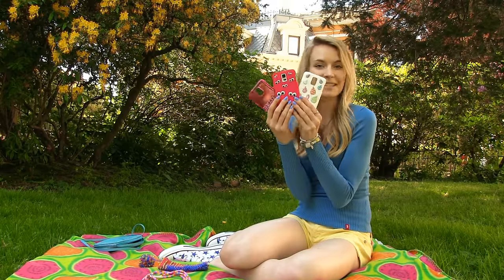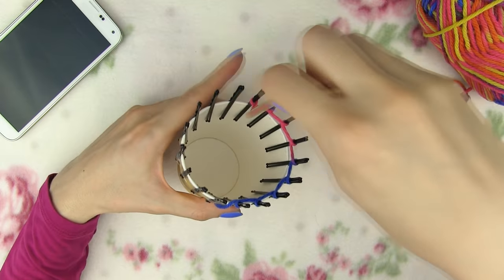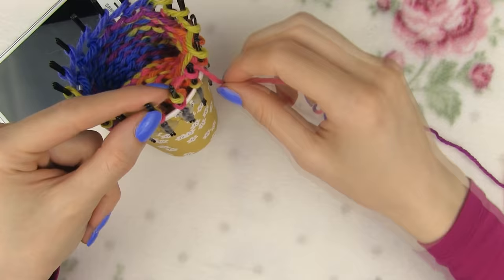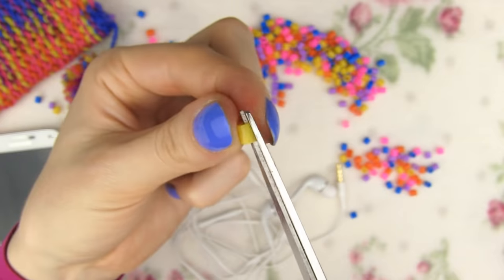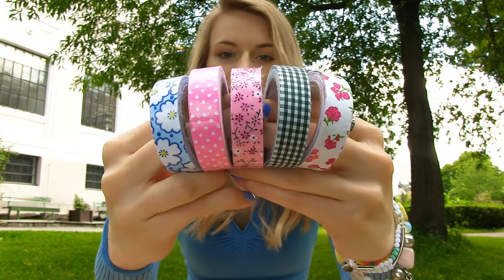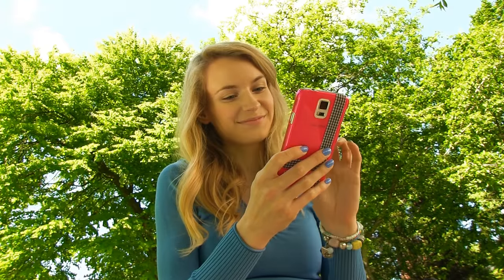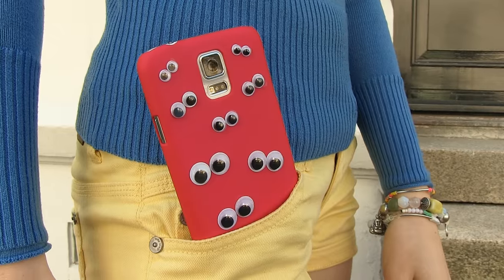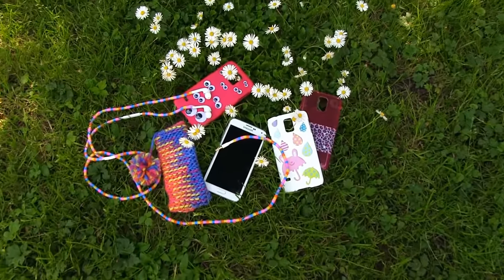DIY 10 Easy Phone Projects. DIY Phone (Case, Pouch & More)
In this DIY phone tutorial I show 10 easy phone DIY projects. I show how to DIY phone Case, phone pouch and headphones. So join me on 10 easy DIY fashion ideas to make your cell phone look cool and unique! You can also make some of these DIY phone ideas and give it as a DIY gift to your friends and family.

So let's get going with 10 easy phone projects. DIYs for your phone case, pouch and earphones. Let's start with first cell phone DIY. In this DIY phone projects tutorial I first show how to easily make your own cell phone pouch! You won't believe how simple and quick it is to make a pouch from yarn. And don't worry if you have no clue about knitting or sewing, because neither do I! I love this DIY project because it is just so unique, cute and handy. Now you can throw your phone in the bag with keys and other pointy object and your cell phone will be protected from scratches :)

Next I show you an awesome DIY fashion way to beautify your headphones! Make them colorful, unique and fashionable using soft plastic beads. Beaded headphones will make sure that the cable will never get tangled again and they just look super cool!

In the end I show a total of 9 DIY phone case ideas. All of them are very easy and quick to make! Two DIY ideas include washi tape. You can also jazz up a phone case with a duct tape. A very creative technique is to decorate a phone case with water marbling technique. Usually water marble is used for water marble nail art, but in this phone case DIY I decided to make colorful water marble stickers which you can stick on your plain phone case. A very fun DIY idea is also to use googly eyes to decorate your case. This one is also suitable for boys, for example you can make one for your brother or a boyfriend. Or you can stick googly eyes on a black phone case for an awesome Halloween diy phone case! I also love the DIY phone case created just by sticking some cute puffy stickers on a plain white case. Another great diy phone case project includes a transparent plastic case. Print out pictures of you, your family friends, pets, favorite band or just things you like. You can write on quotes, make collages! You can also cut pictures from magazines. Place the picture between the transparent phone case and your phone and voila - a customized phone case with your favorite pictures on. All of these DIY ideas are so easy and fast to make. They allow you to quickly change up your phone case, so it seems like you have a new one every day! Let me know if you would like to see more phone DIYs!

This DIY Tutorial was made in cooperation with Samsung and their campaign called Galaxy Stories I've announced the winner on my Twitter who received Samsung Galaxy S5, together with phone cases and DIY pouch from this phone DIY tutorial.

Everything else is either mine, stock footage or public domain.